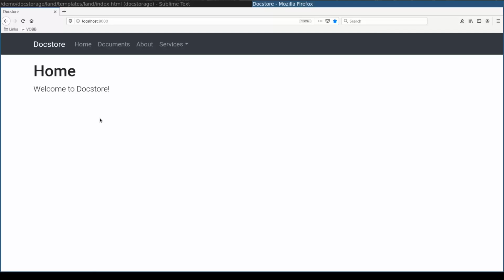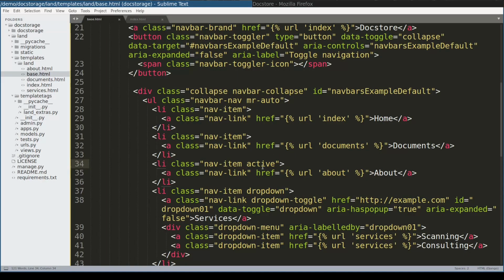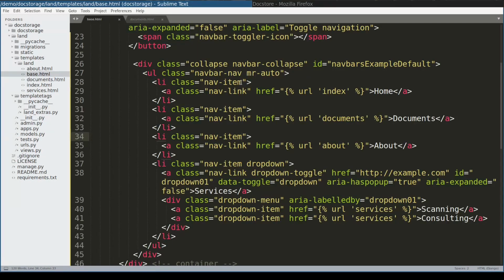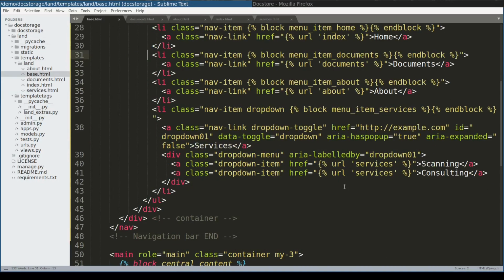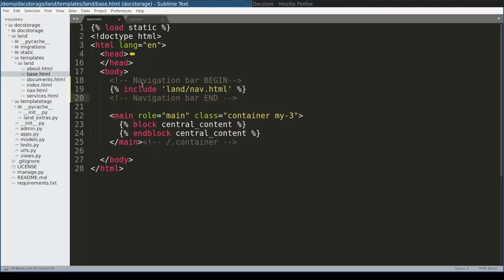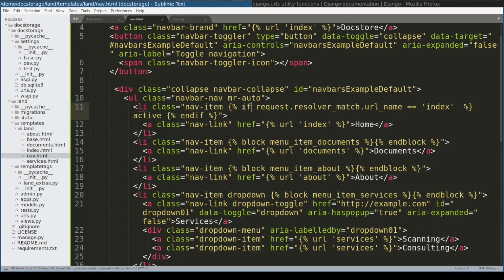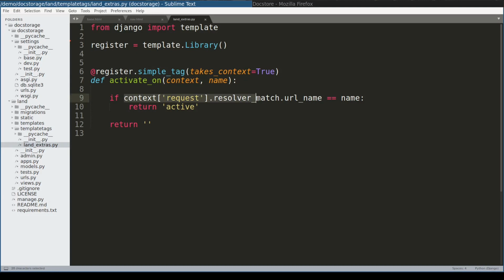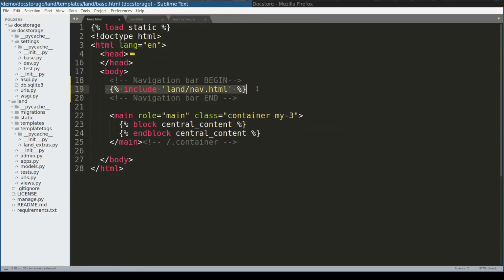How to Render Menu with One Active Item with Django (limitations of include and power of context)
In this lesson we will focus on a very common problem in web development - a menu with one active item. We will explore two solutions - one with django block inheritance and one using (available in the context) request object.